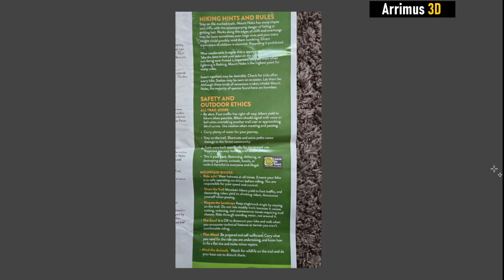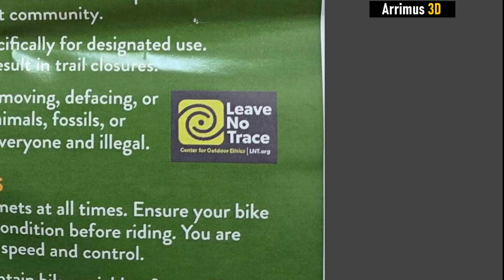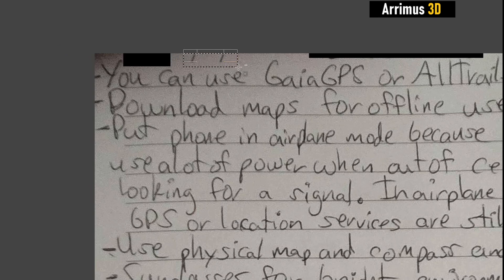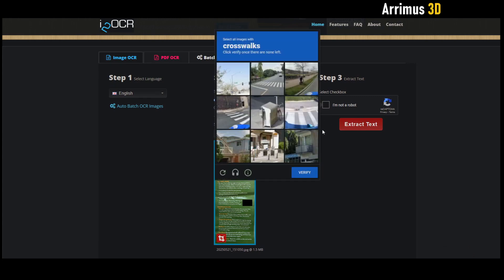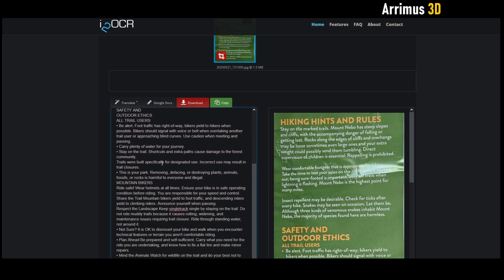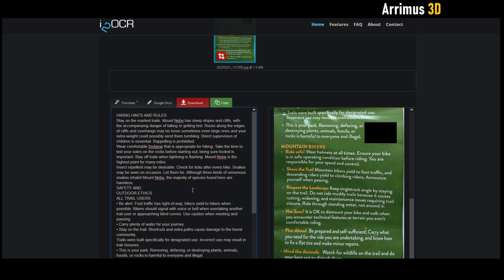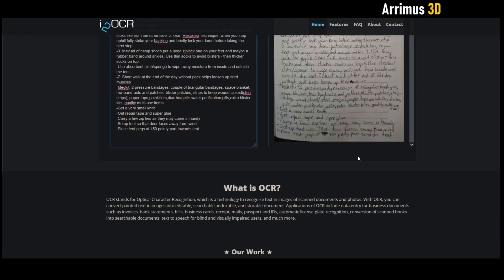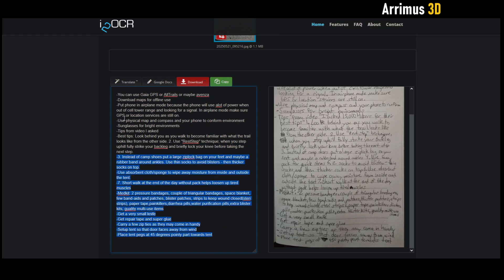Easily Turn Handwritten or Photographed Text Into Digital Text (FREE)